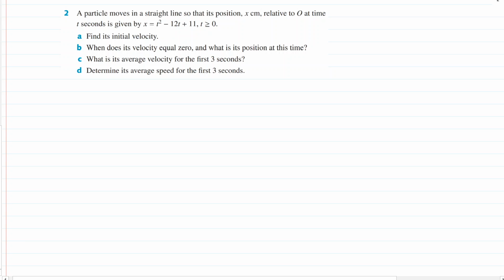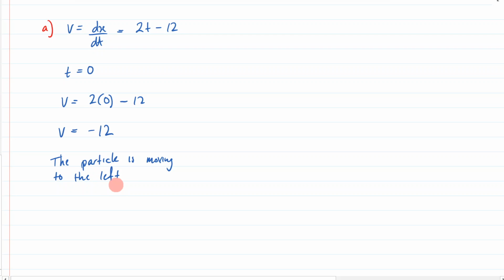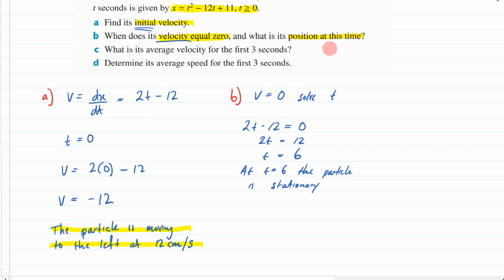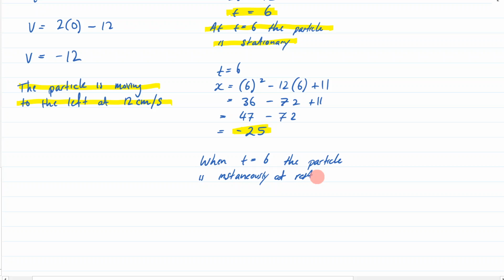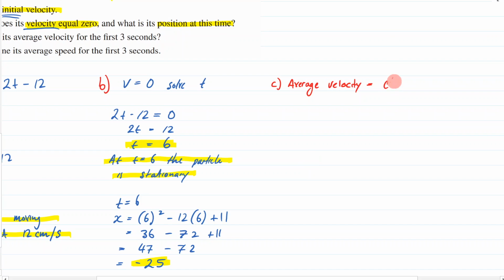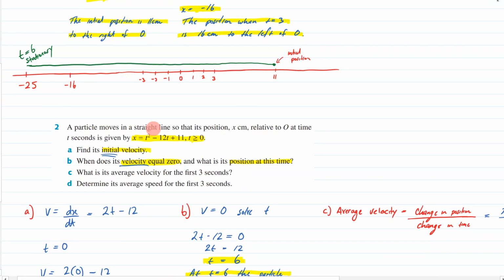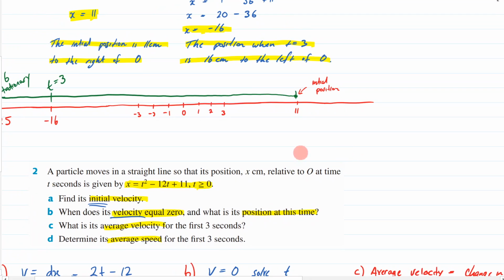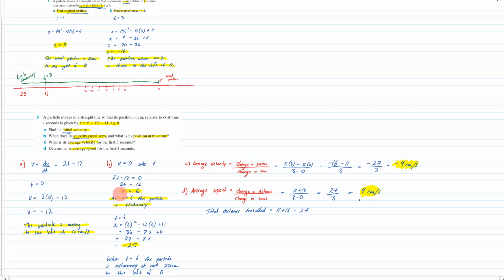Q2 - Ex 18F